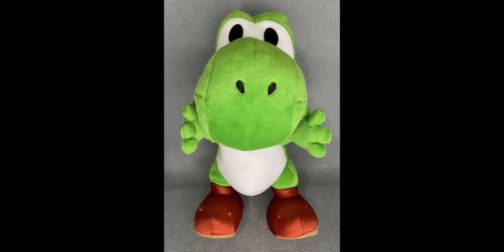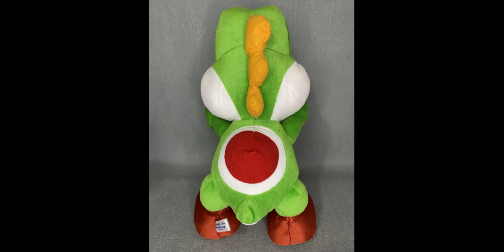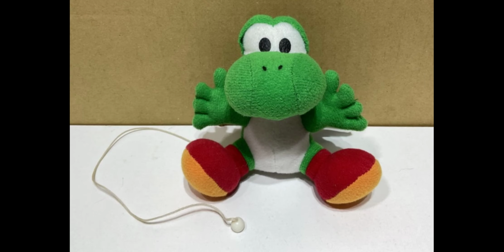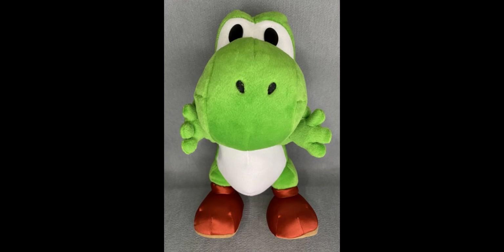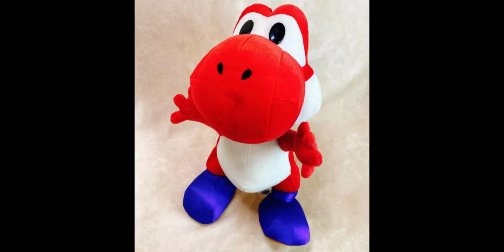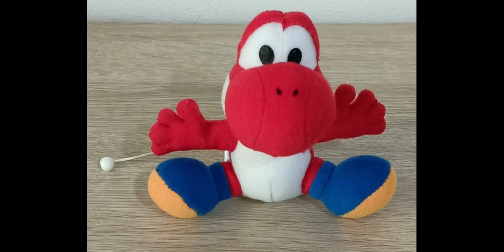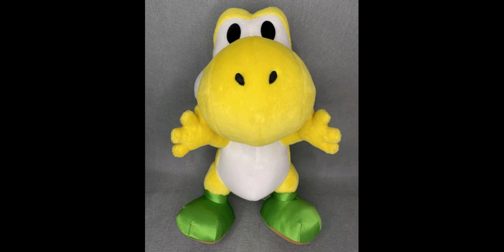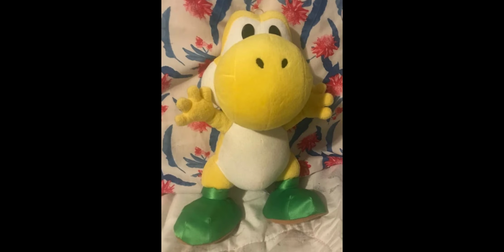A Look At The Takara Yoshi's Story Plush Set!!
Today I show you the rare Yoshi's Story Plush Set made by the company Takara in the year 1999. This Mario plush set has become quite rare overtime and specifically one plush is so rare I couldn't even find an image of it!